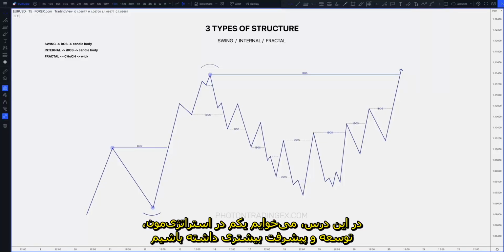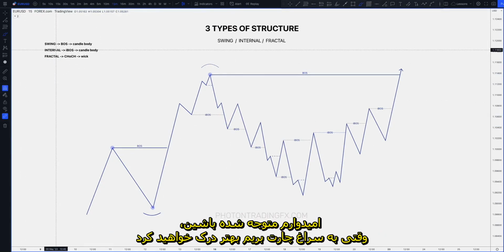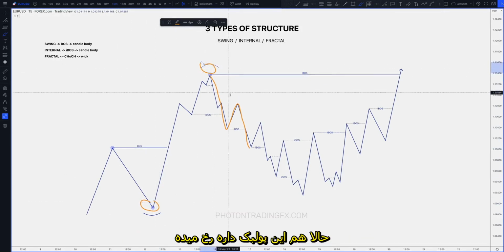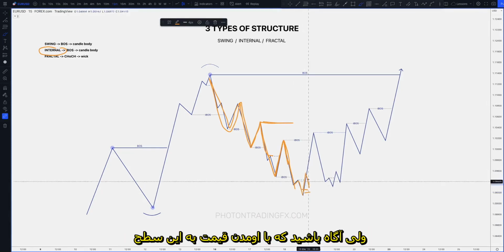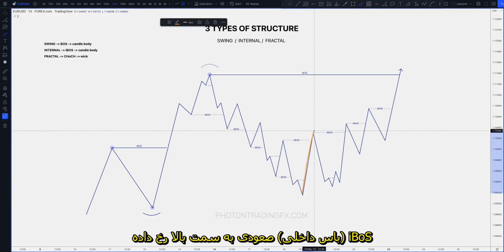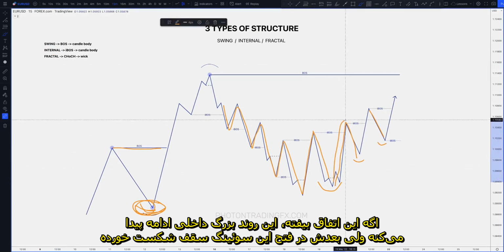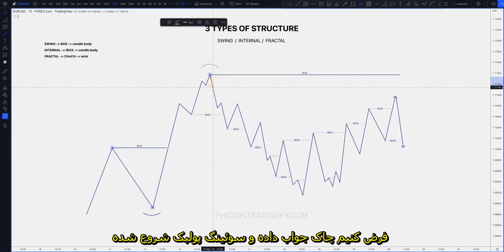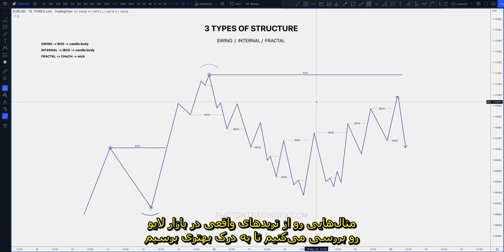٢ يوليو ٢٠٢٣